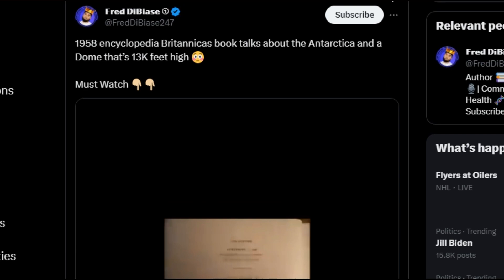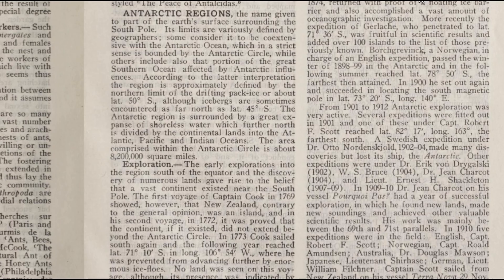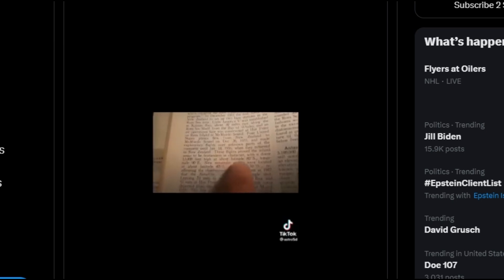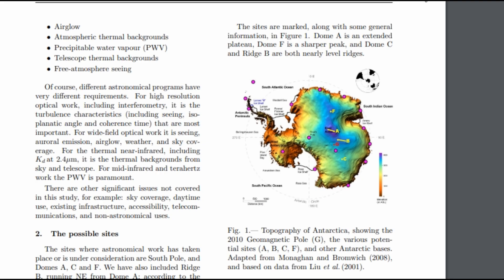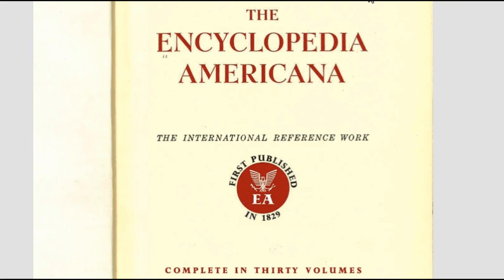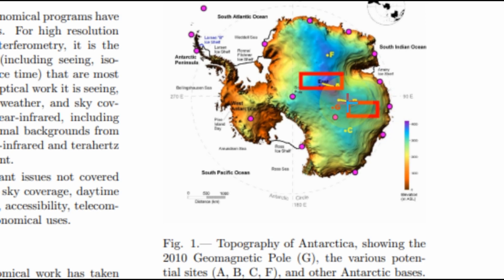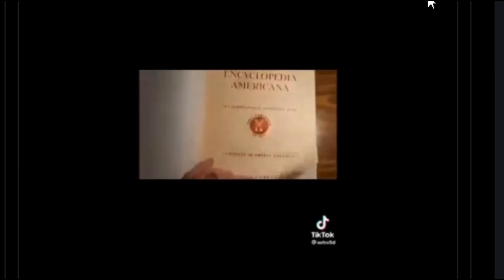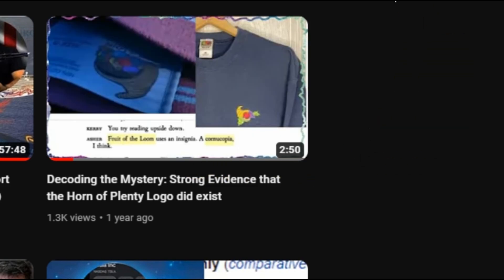The Dome that Encircles | Major Mandela Effect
Was the Encyclopedia Americana always within our reality with the Britannica? Where there always moutainous "Domes" in Antarctica?